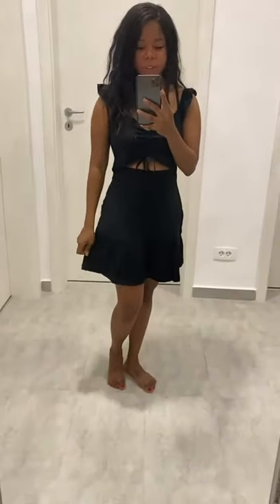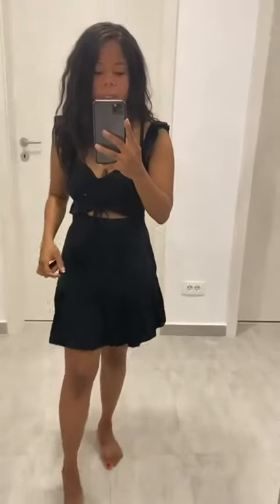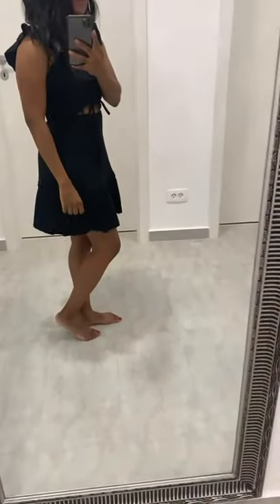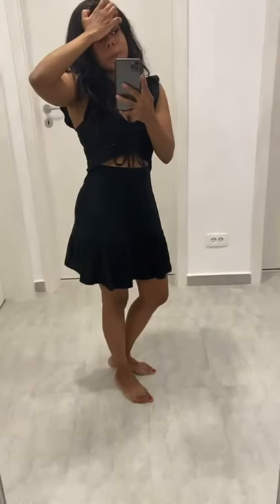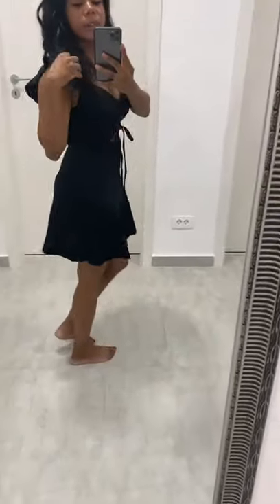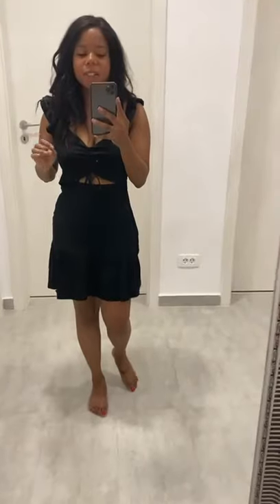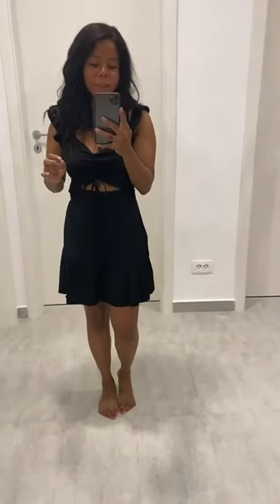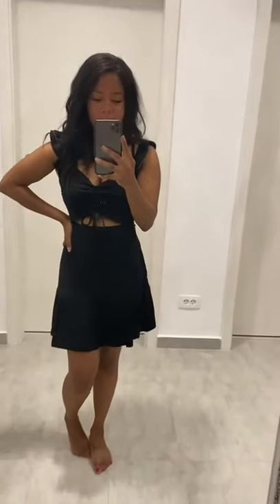Asos Dress Review 😍 | OfficialSteanieNaaji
If you are new here don't forget to click on the red button below. 😉